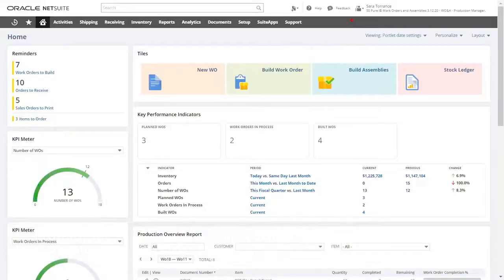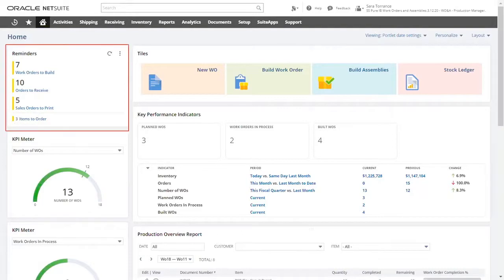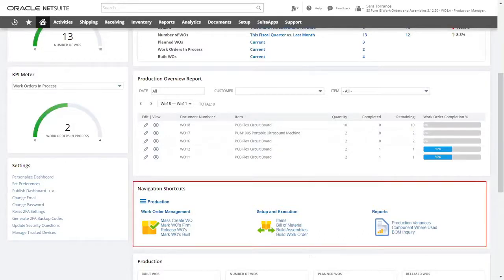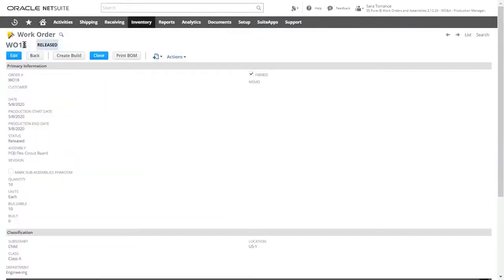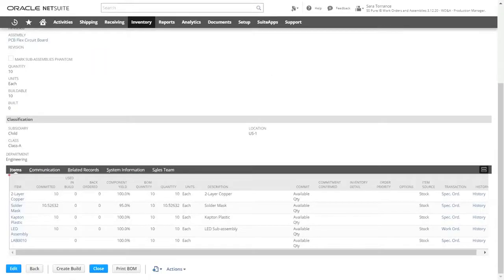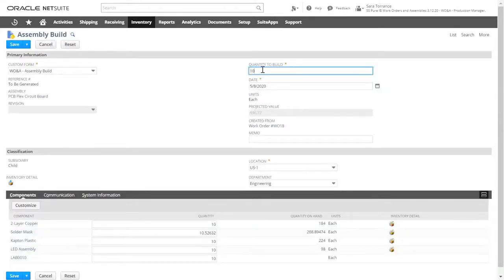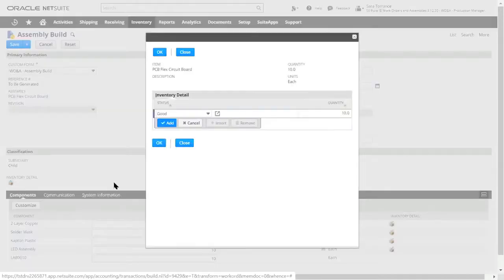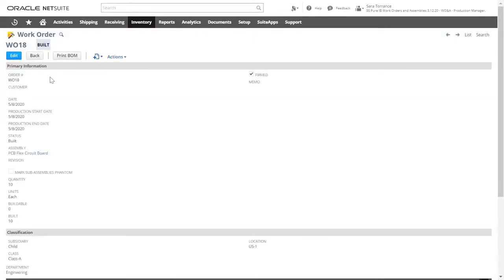NetSuite Work Order Builds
Demonstrating how to build work orders in NetSuite. Walking you through the process of the production dashboard, KPI's, and overview reports that provide the visibility into real-time productivity taking place on the warehouse floor.

Using NetSuite's out-of-the-box reporting, we’ll demonstrate options to view production variances, component use as well as bills of materials. NetSuite also demonstrates NetSuite’s real-time connection between operations, inventory, and accounting.

Protelo is a 5-Star NetSuite partner fueled with NetSuite experts who understand your business.